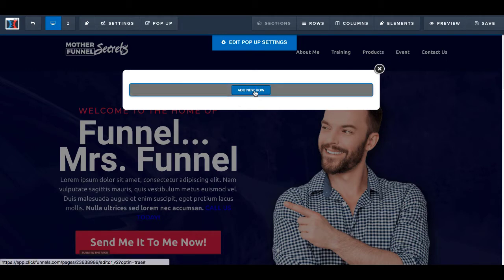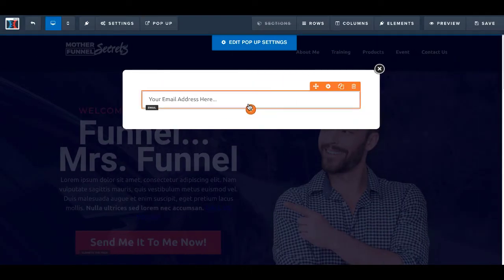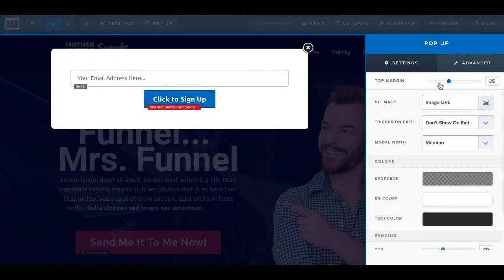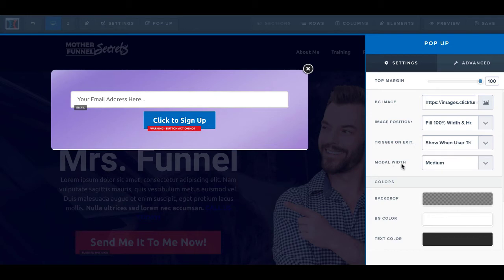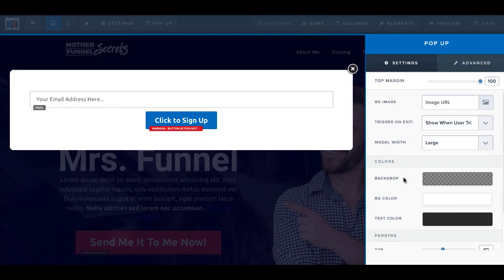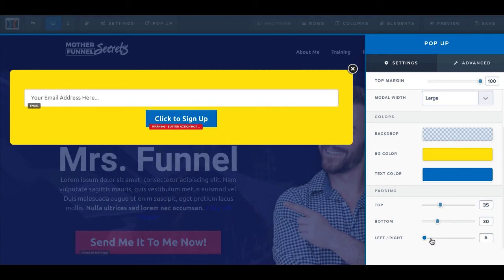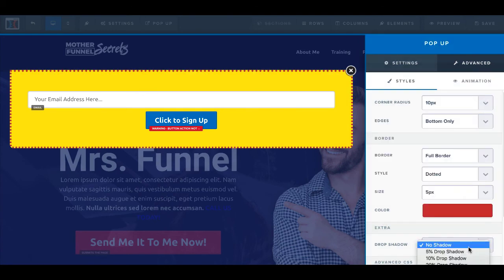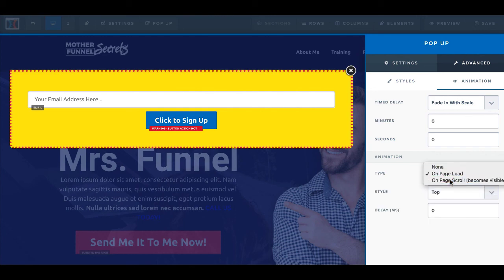Add Pop Up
For more information about this.  Please visit our helpdesk